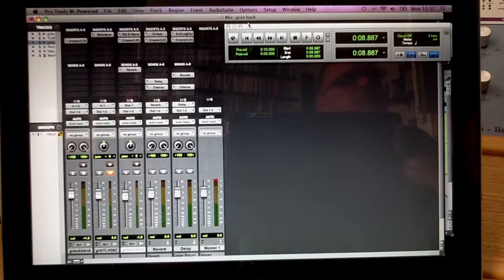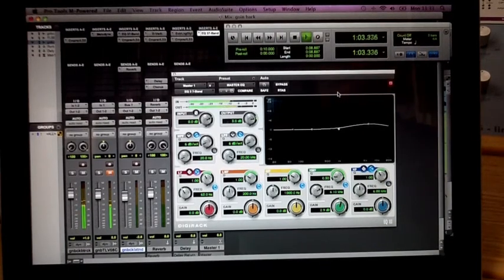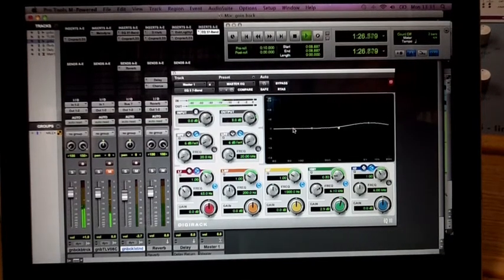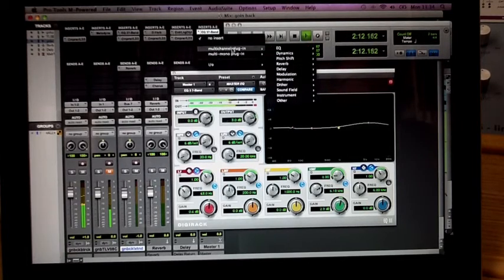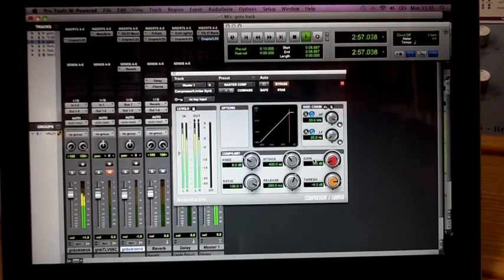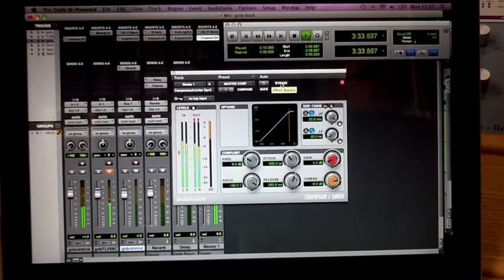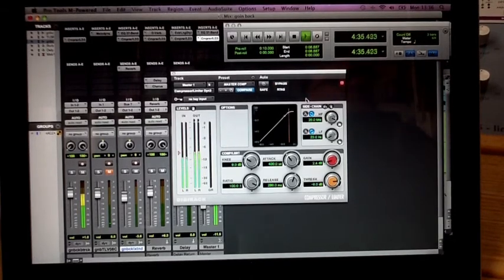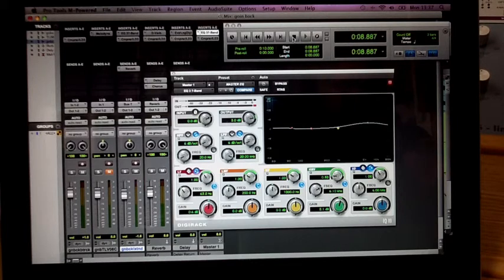Pre Mastering with Ted Carfrae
Multi-platinum selling engineer and producer Ted Carfrae explains the process of Pre Mastering. He explains the subtle use and importance of EQ and Compression in this stage of a music track. For more information about the professional music services offered by Ted Carfrae